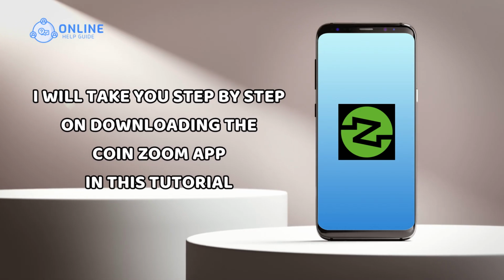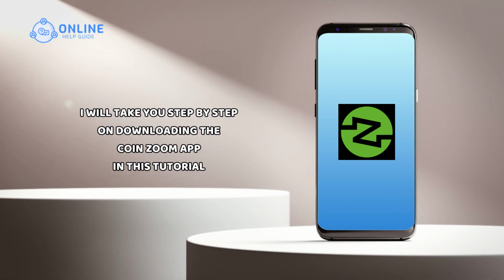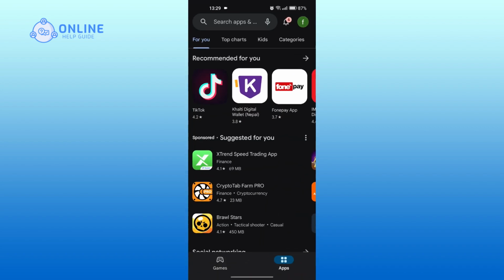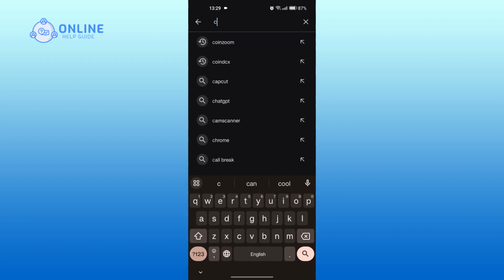How to Download & Install CoinZoom App 2024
Type "Coin Zoom App" and then tap on Search.
Tap on the Install icon beside the application name.
After the download is complete, tap on Open.
Tap on Log In at the top right.
You can now sign up or log in to your account to start using the application.